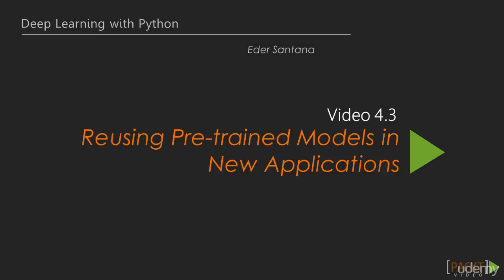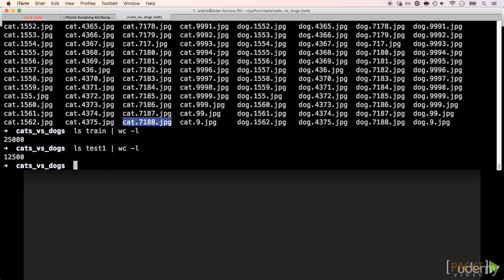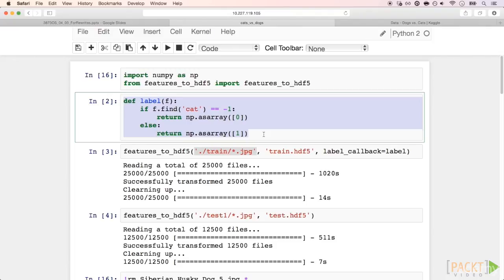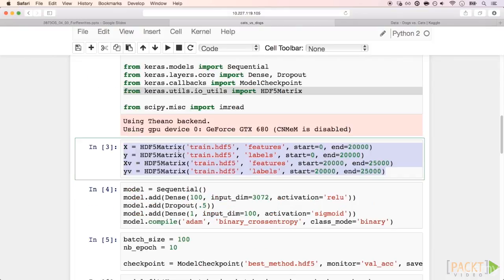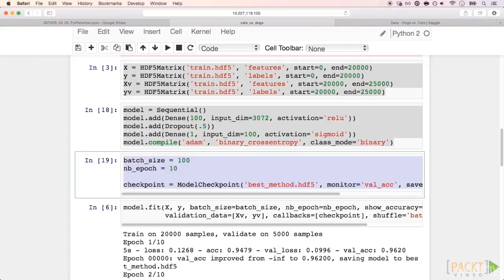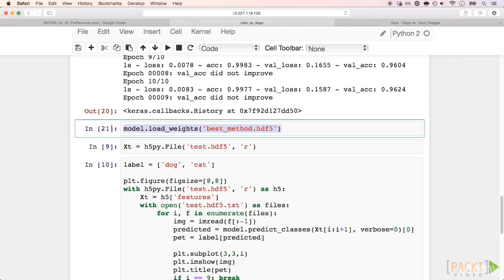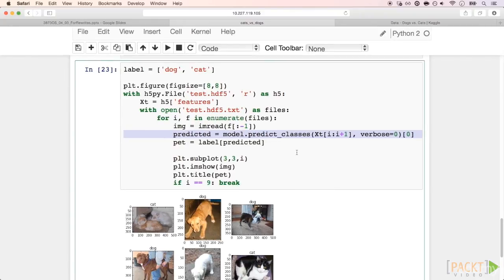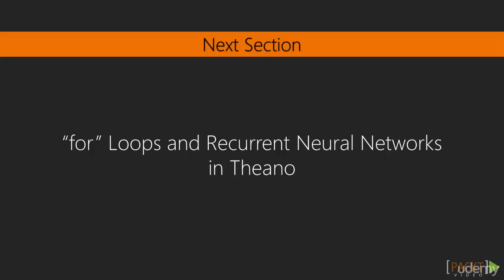013 Reusing Pre trained Models in New Applications